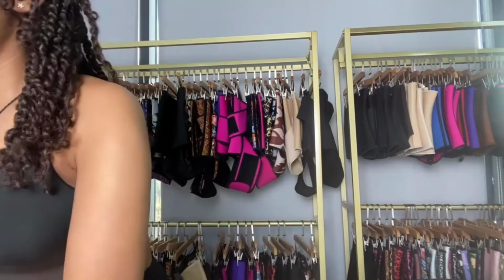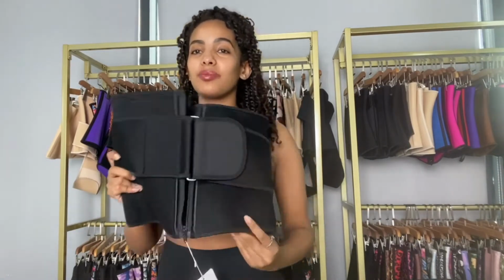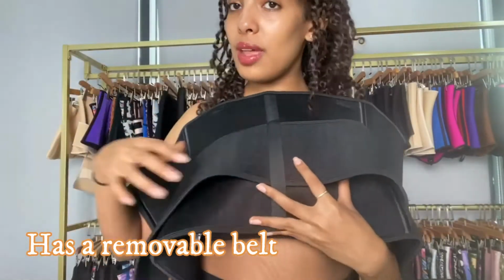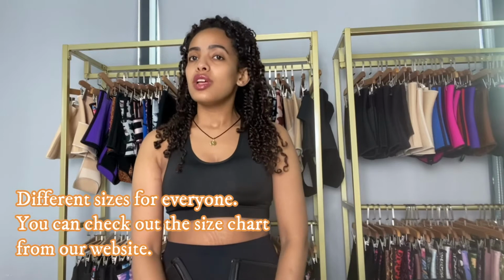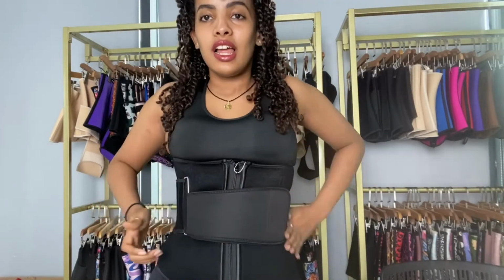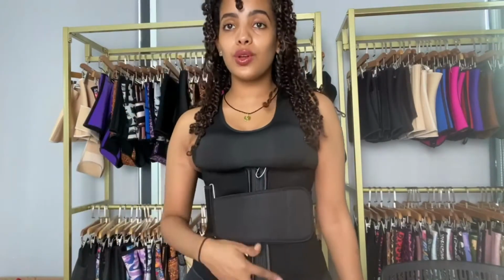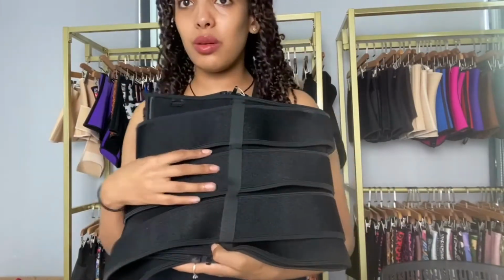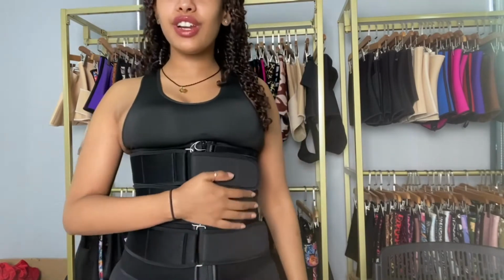Neoprene buckle and pulley waist trainers | 2021 latest design | Waist trainer factory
This waist trainer has a really unique belt. The belt is designed to be easier to pull around the waist. You won't struggle to pull the belt tighter. It's a new design that mashes up physics into waist trainer.

If you want to know more about Neoprene waist trainer. I have linked a video to the difference between the neoprene and the latex waist trainer.